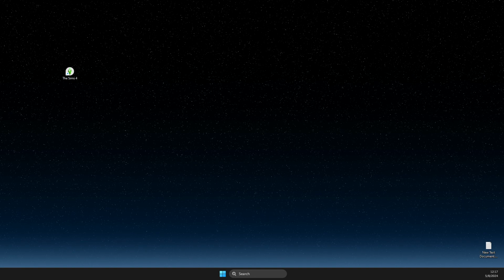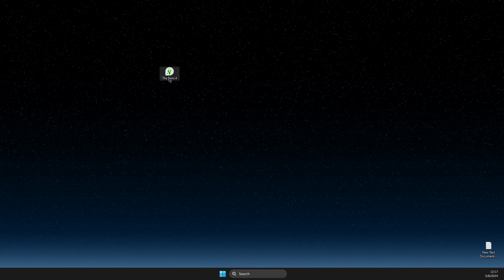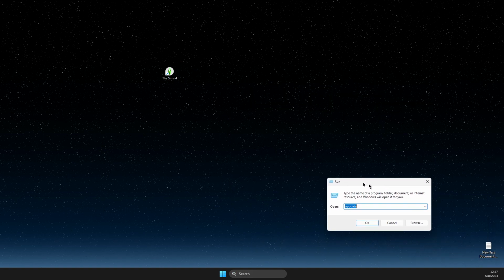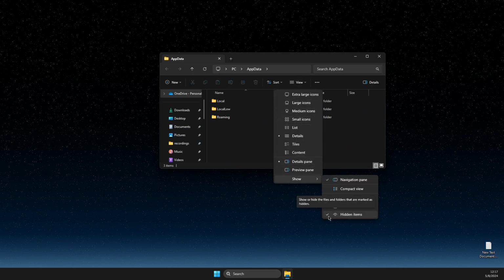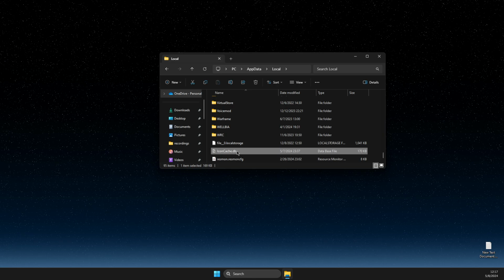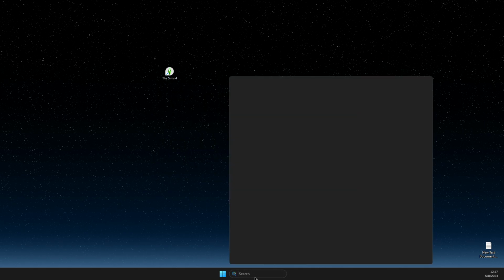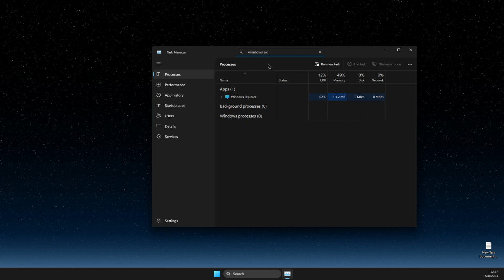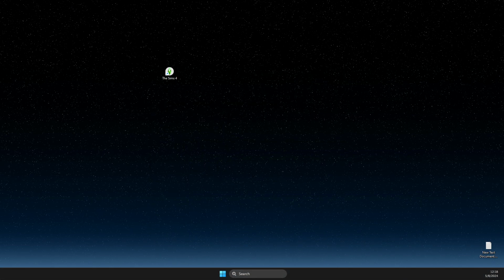How To Fix Desktop Icons Missing (Blank Icon)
In this video I will show you How To Fix Desktop Icons Missing It's really easy and it will take you less than a minute to do it!